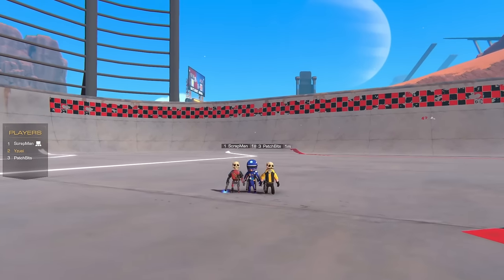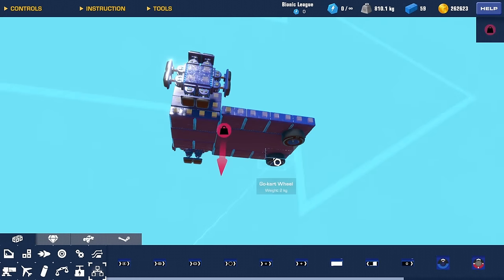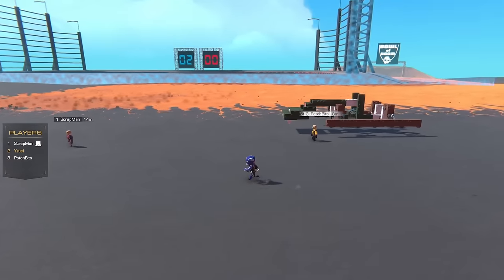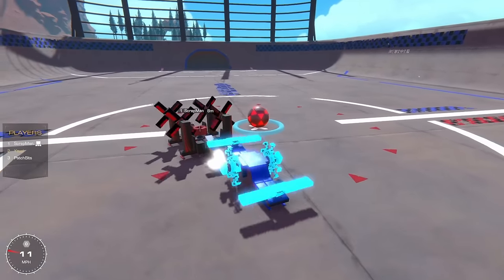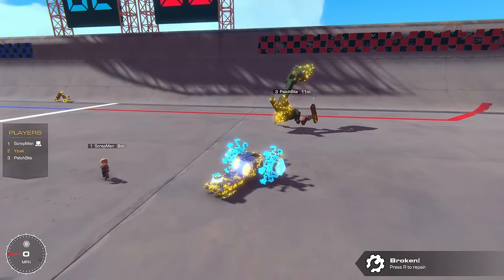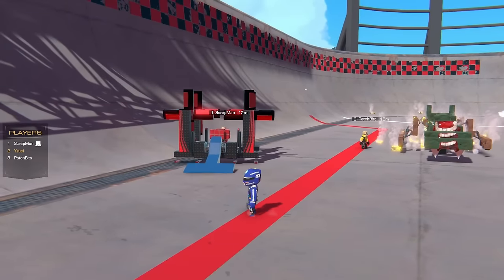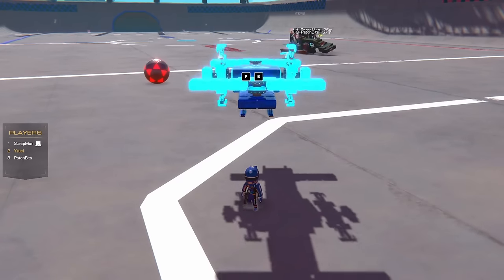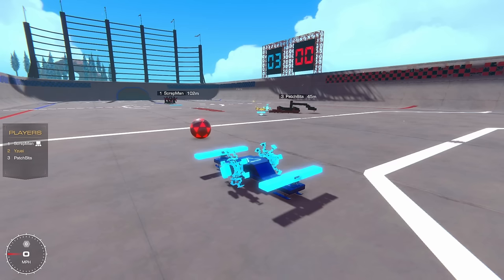We Built BATTLEBOTS With NO Power Cores And It Was CURSED!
Battle bots but without any power cores?!